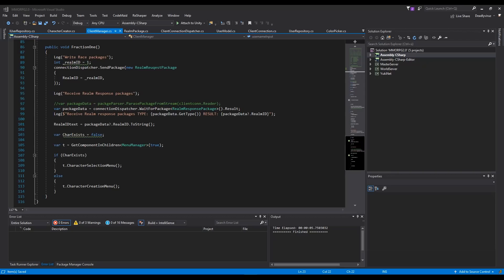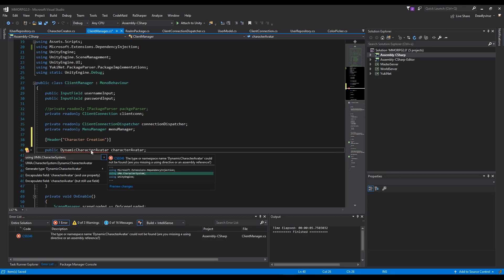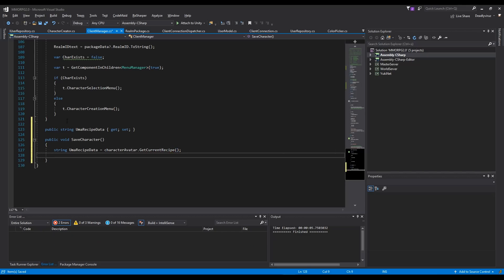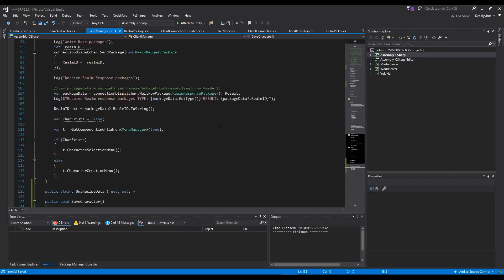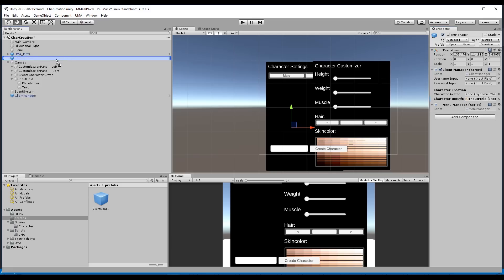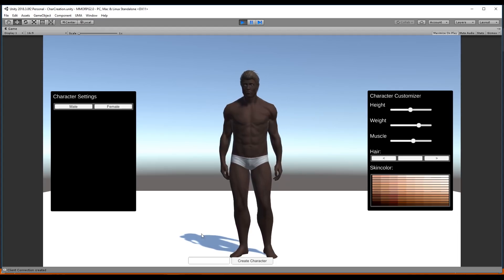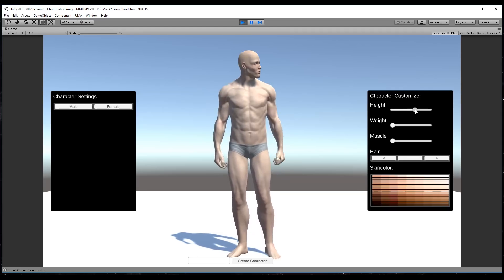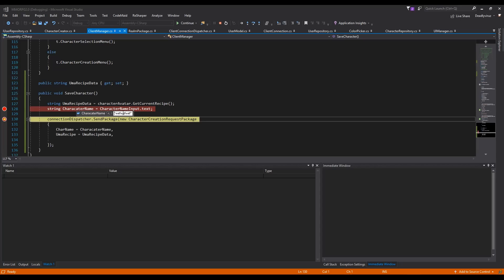Unity Tutorial MMORPG #31 | Client UMA Save Character to Database P.2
This is the thirty-first Part of my new MMORPG Series in Unity and C#.
In this video i want to show you how to save the character UMAData into the database Second Part